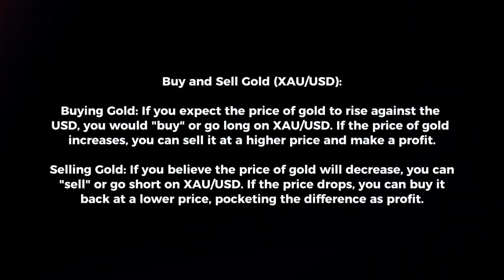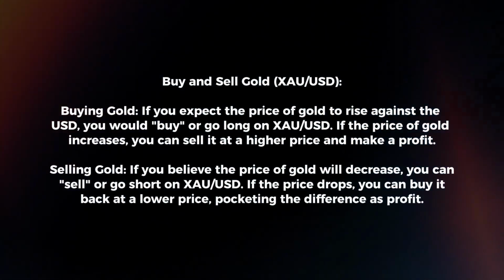How To Make Money On XAU/USD (2025)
In this video I will explain How You Can Make Money On XAU/USD In 2025.